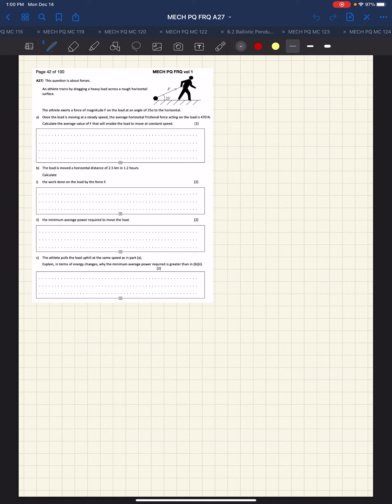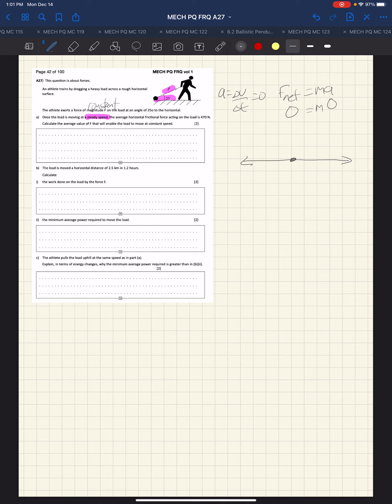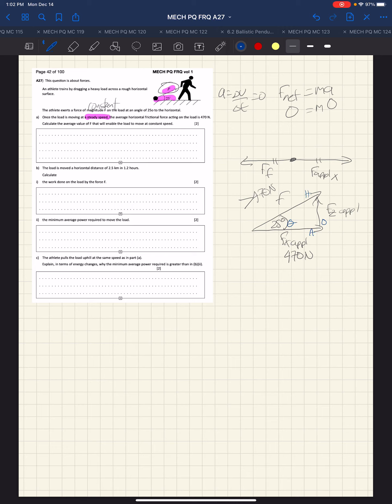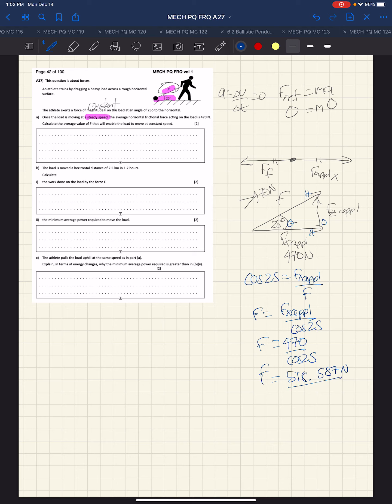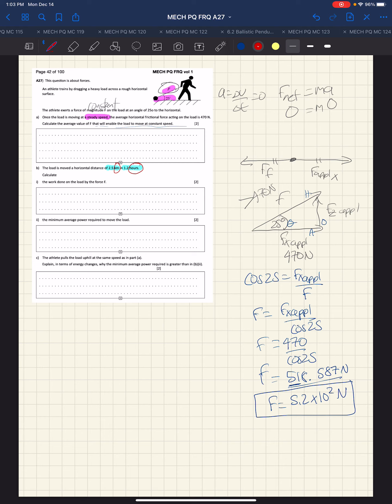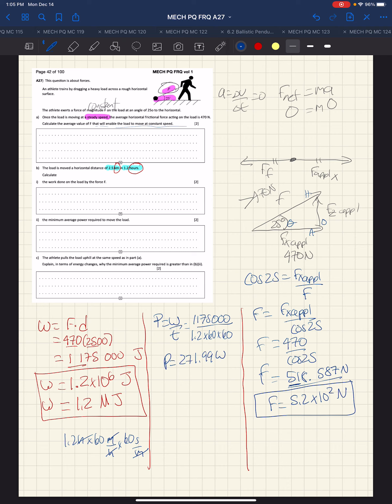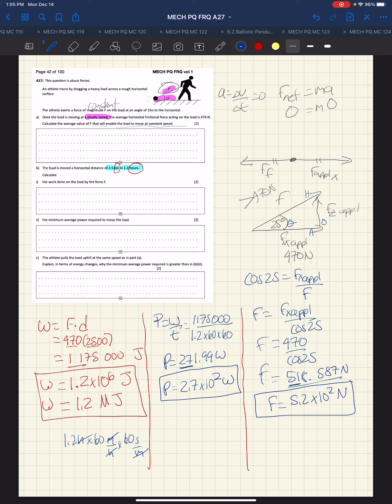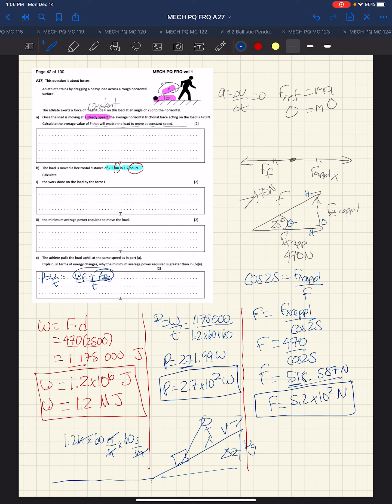MECH PQ FRQ A27